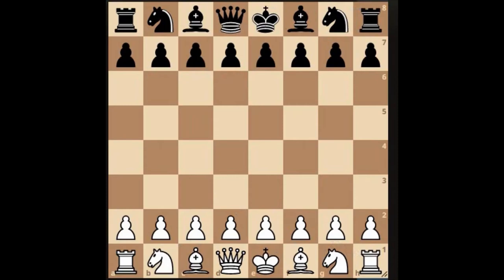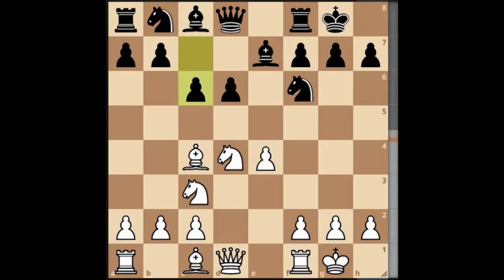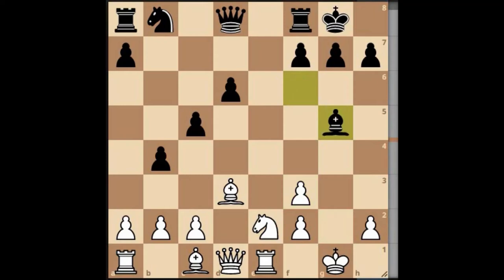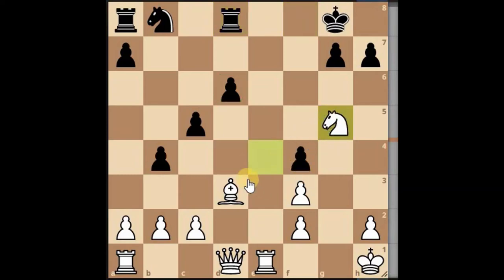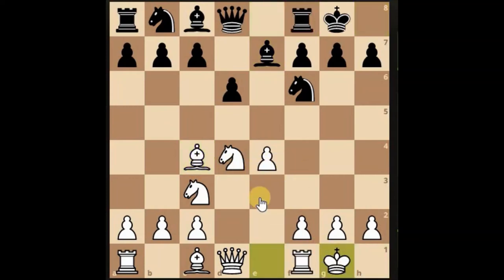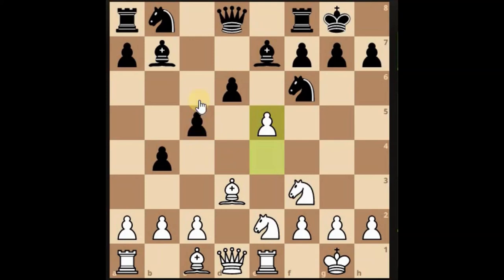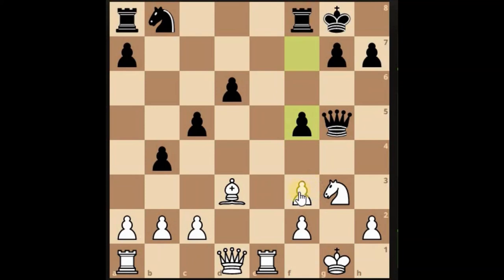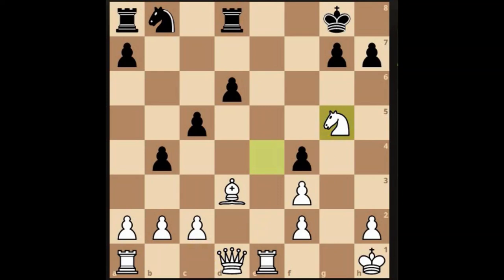How to crush a chess pawn pusher